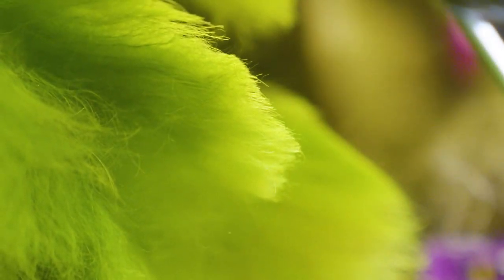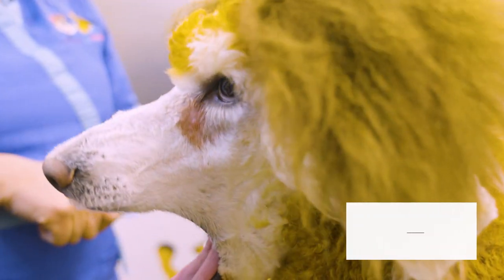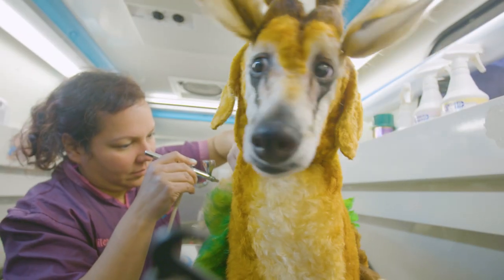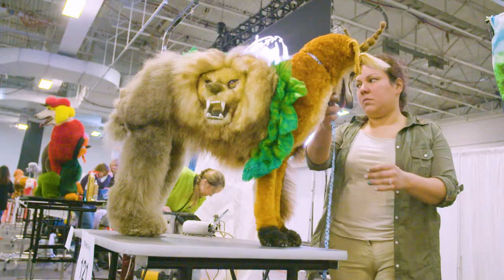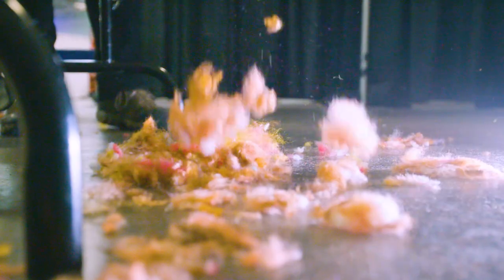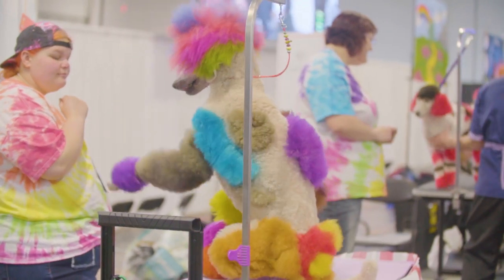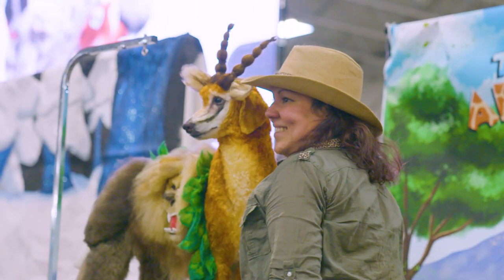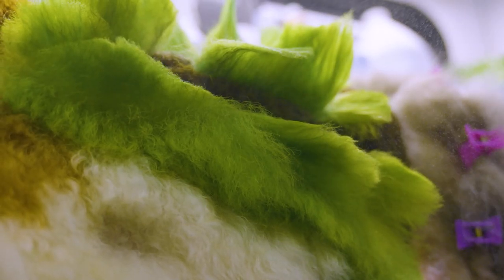These Incredible Sculptures Are Breathing Because They Are Dogs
If the Westminster Kennel Club Dog Show had a more free-wheeling, hair-dying, loud and eccentric sibling, it’d be the Intergroom international grooming conference, held once yearly in Secaucus, New Jersey.

Extreme makeovers, lip-sync challenges, and “style and couture runway walk” are just a few of the contests available to the intrepid handlers and their dogs, many of whom travel across the country, and in some cases the world, to attend.

We followed New Jersey native Milena Kon and her dog, Soleil — a standard poodle who, because of a chipped tooth, wasn’t allowed to fraternize with the likes of standard Poodles in a Westminster show ring — to see how their wild Africa-themed look came together and, more importantly, whether the two could take best in show.